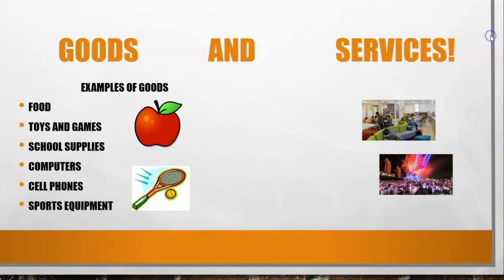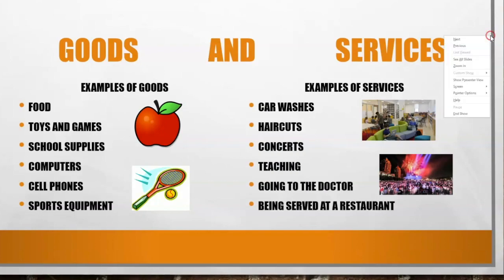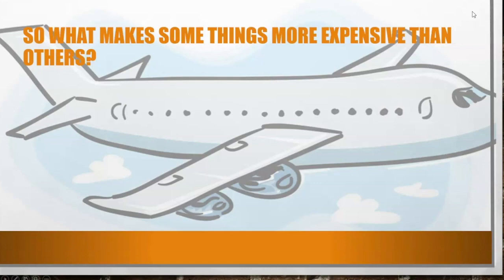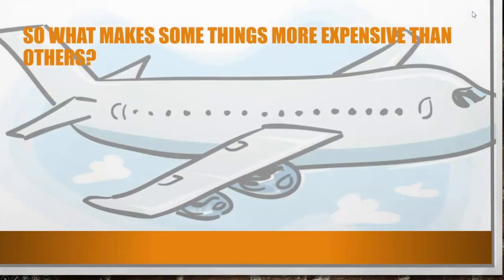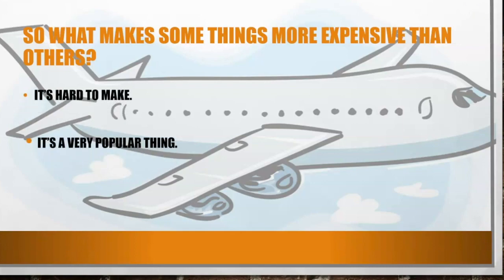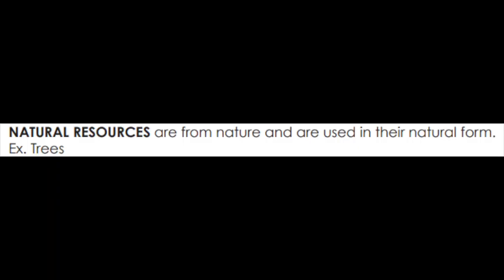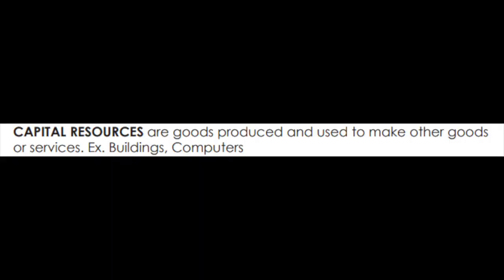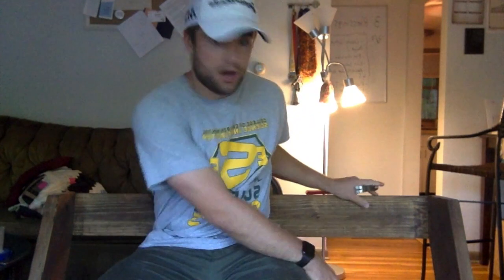Economics: The Study of Money $$$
Trade, scarcity, goods and services, budgets….are you scared yet? Don’t be! I didn’t learn about economics until high school, but I’m giving YOU a sneak peek into the important study of money! Impress your friends, family, and learn how the study of economics can help you better understand the world we live in.